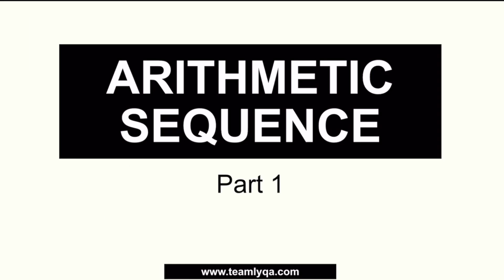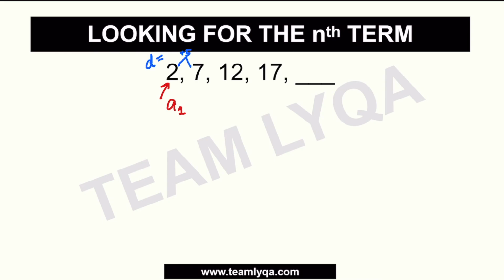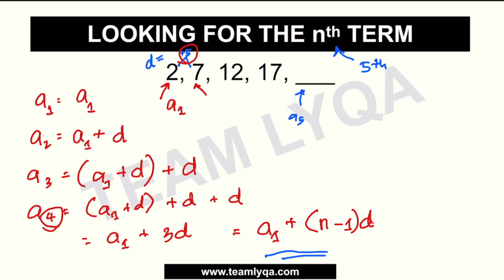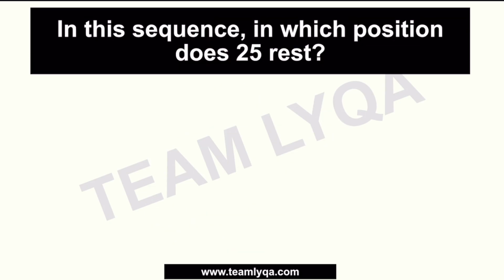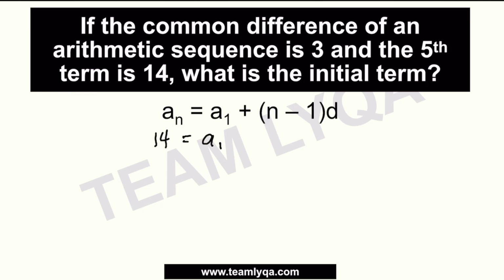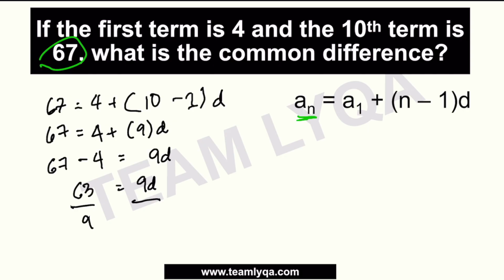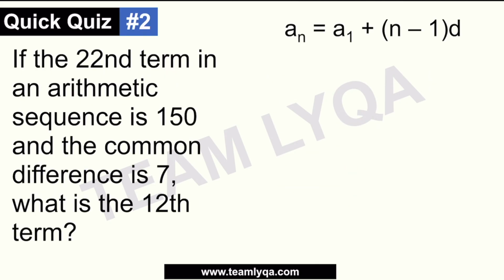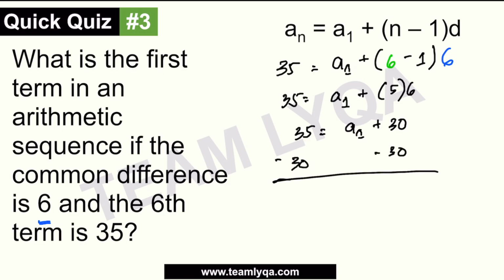Arithmetic Sequence - Using the Formula | Math Mondays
What is an arithmetic sequence? How can we use the formula to find missing terms?

Happy learning!